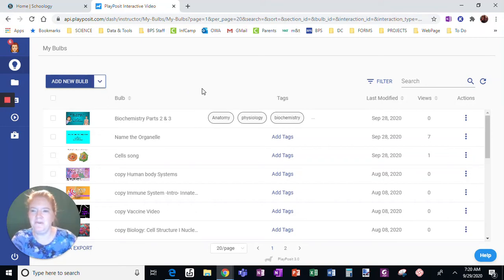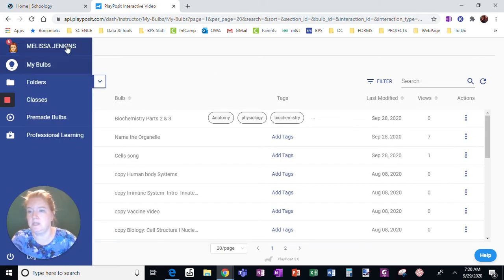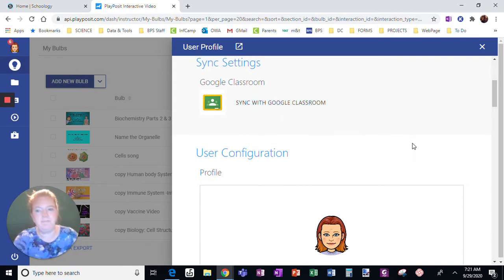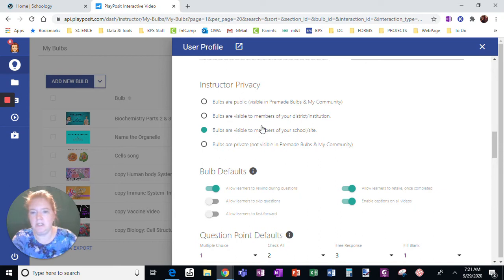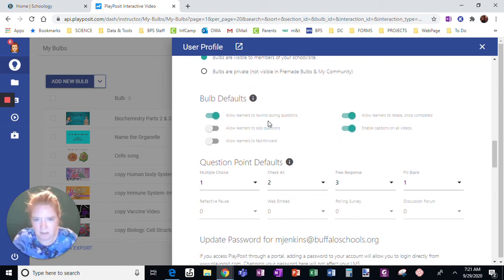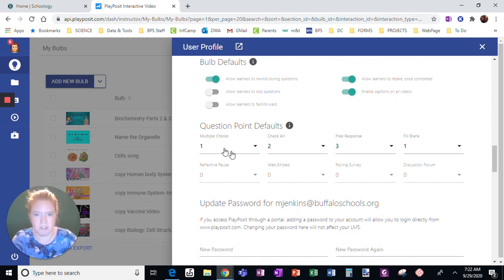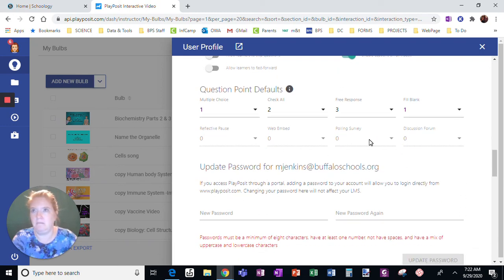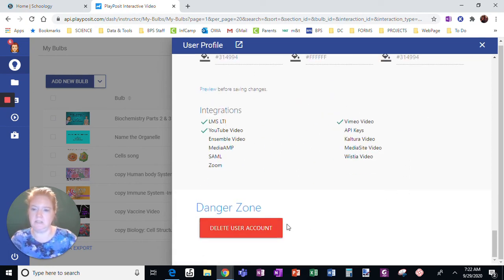PlayPosit: Profile Settings and Bulb Defaults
This video explains how to see (within PlayPosit) your profile settings and adjust your bulb defaults.